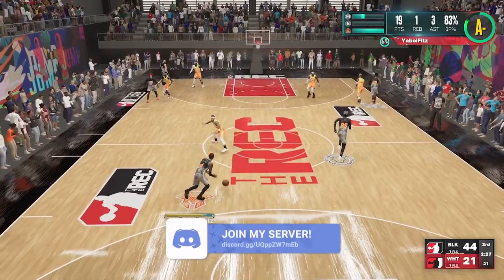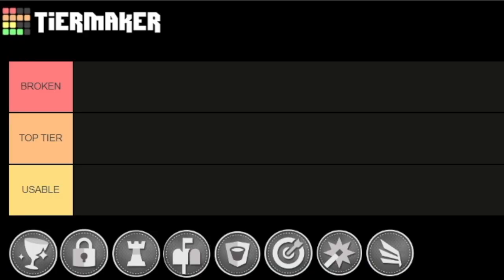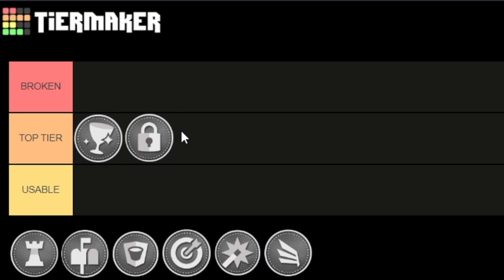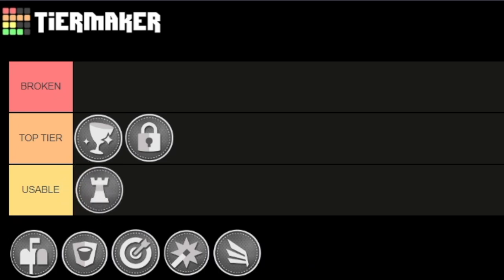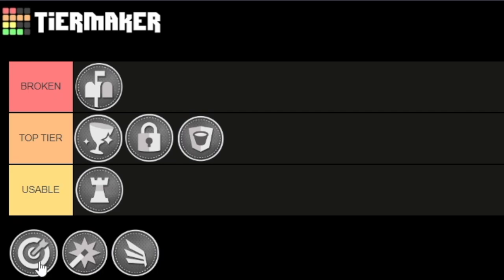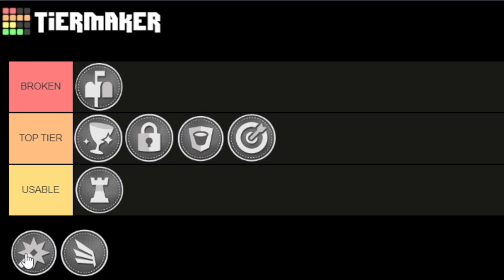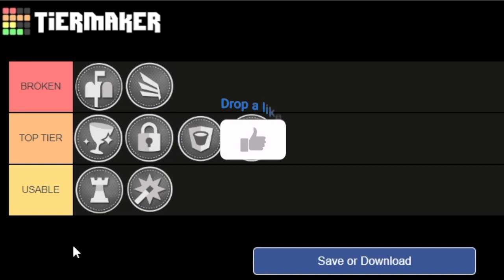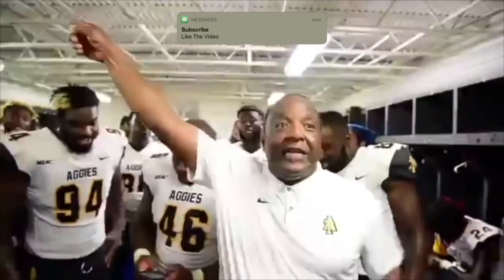NBA 2K23 Season 5 Current-Gen Takeover Tier List (Ranking EVERY Current-Gen Takeover)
100 likes for more 2k23 tier lists...

► If you enjoyed the video & want to see more, press that Like button!

Best Takeovers in NBA 2K23 Season 5 Current-Gen (Ranking EVERY Takeover Tier List)

NBA 2K23 Takeover Tier List Season 5 • Ranking Every Takeover in NBA 2K23 Current-Gen

Best Takeovers in NBA 2K23 Season 5 • Ranking EVERY Takeover & Takeover Perk in NBA 2K23 Current-Gen

NBA 2K23 Season 5 Takeover Tier List (Ranking EVERY Takeover & Takeover Perk Current-Gen & Next-Gen)